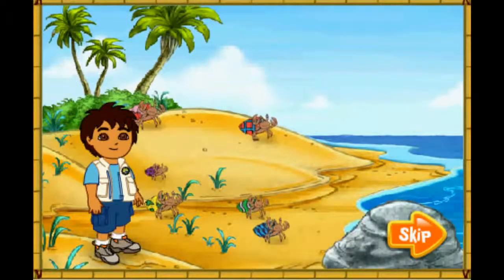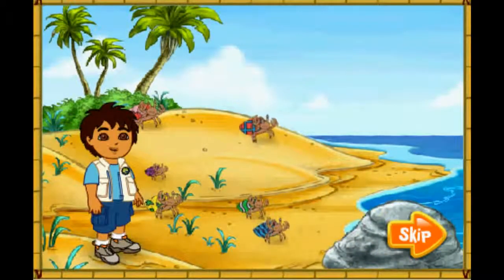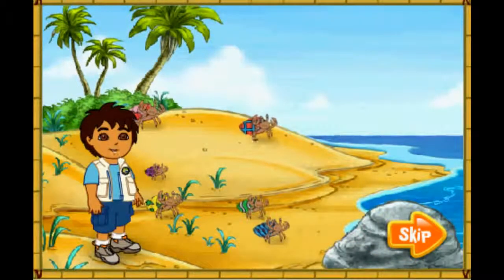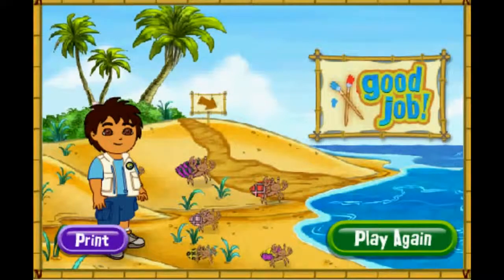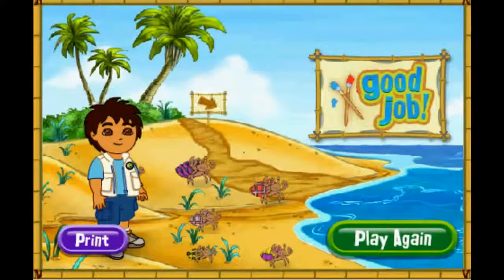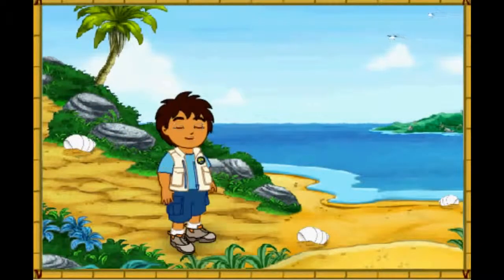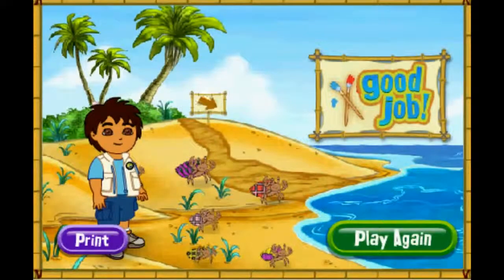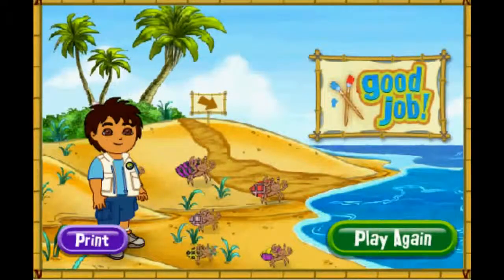Go Diego Go! English Game Episode for Children 2014